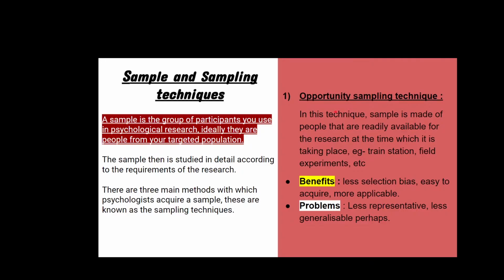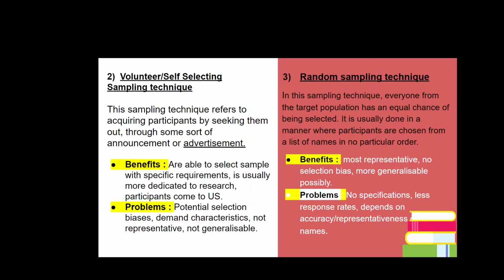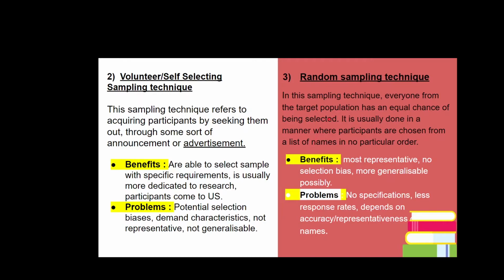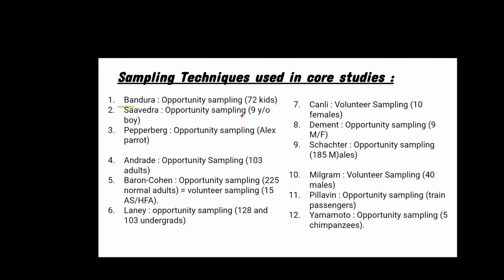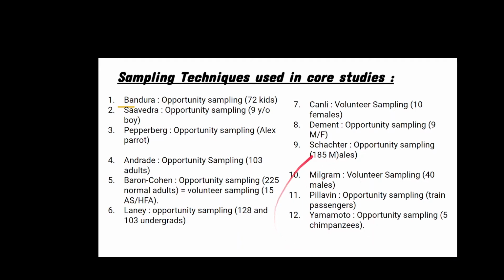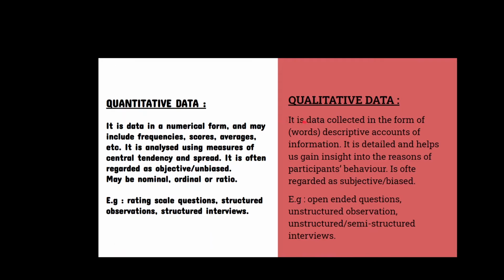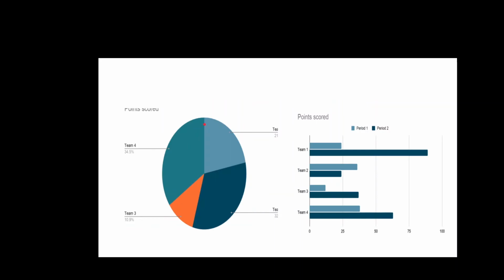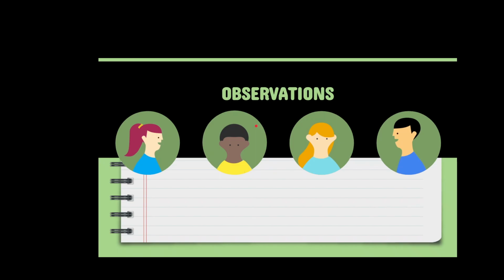'E' Research Methods (Sampling and Data) | AS Psychology